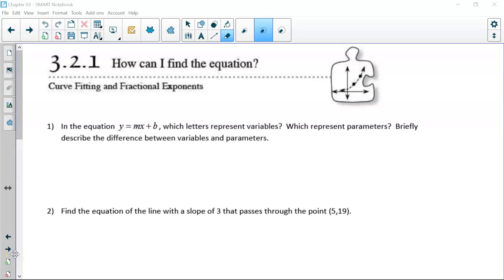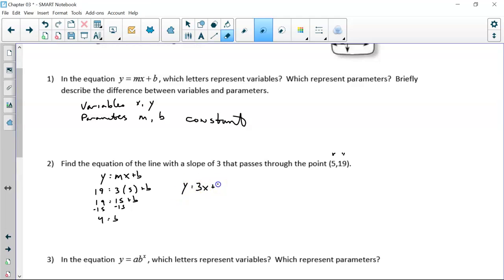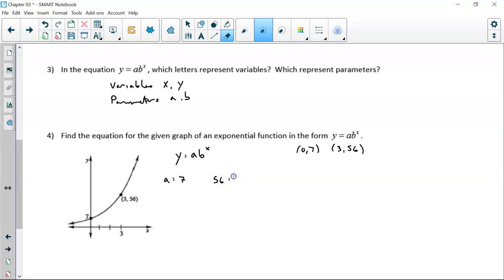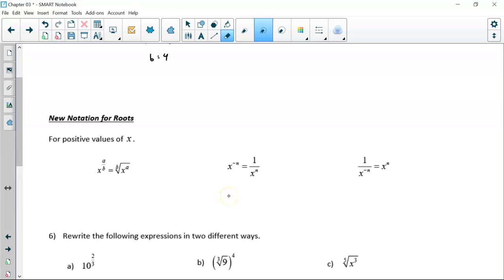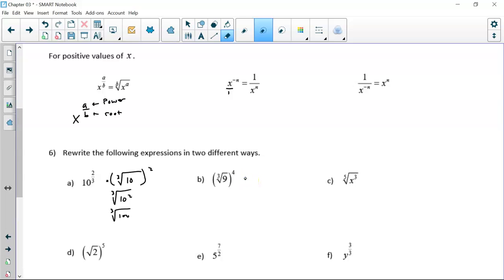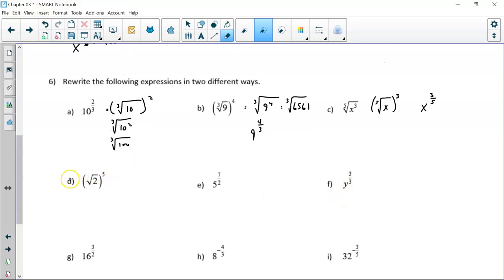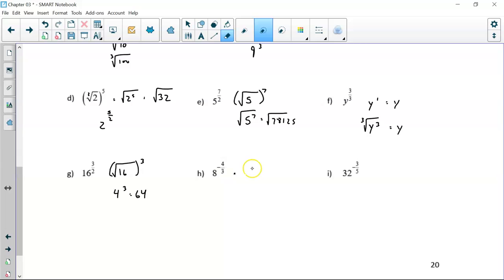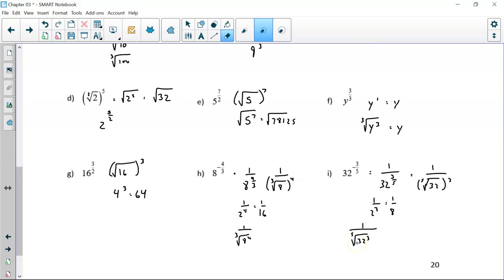Algebra II - 3.2.1